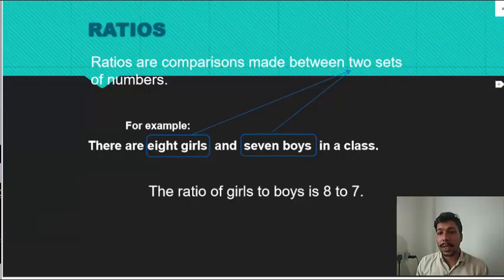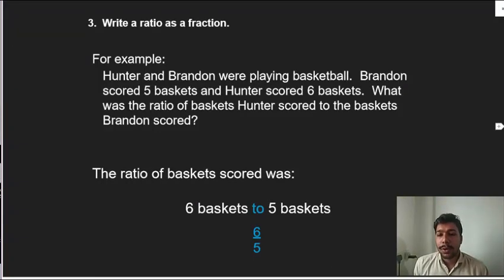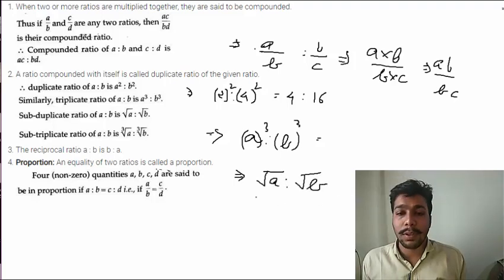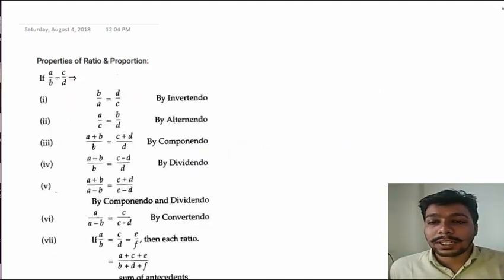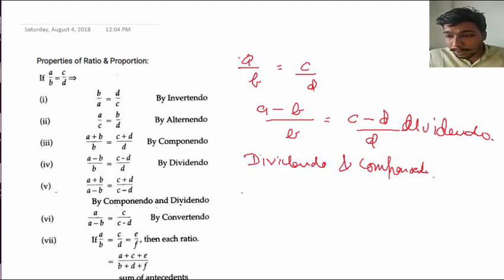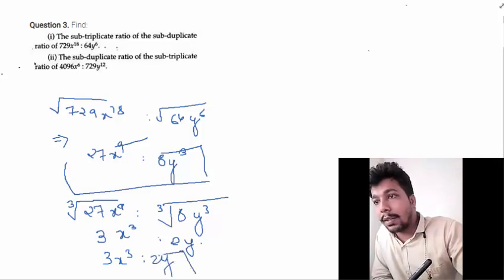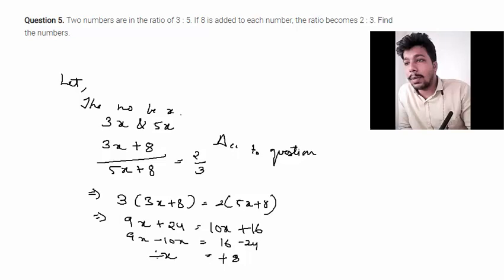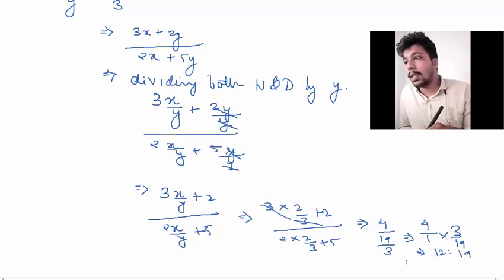ratio and proportion for class 10 ICSE Board ML aggrawal